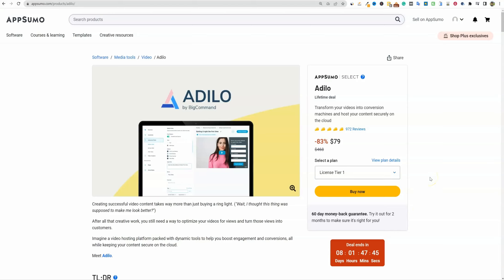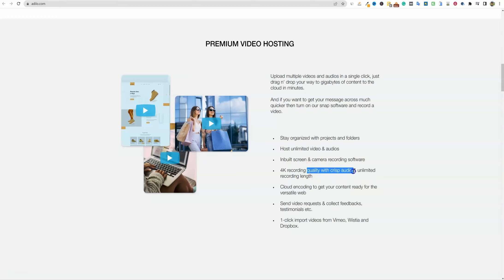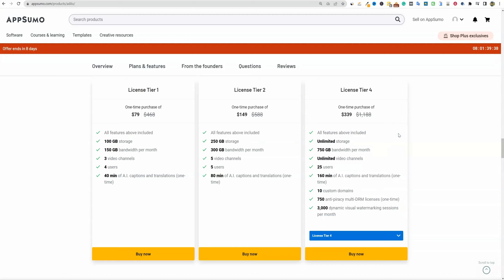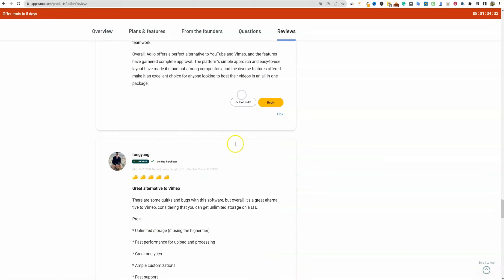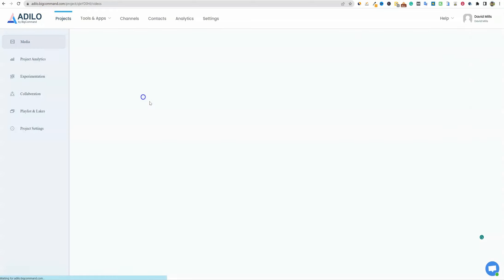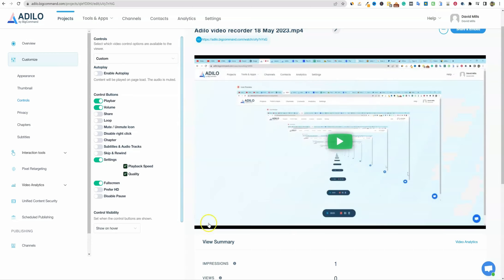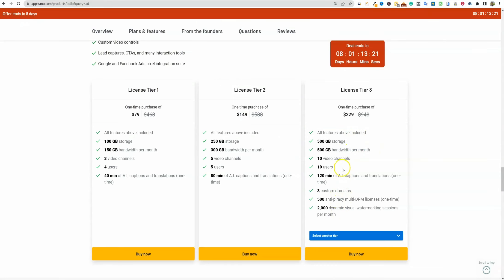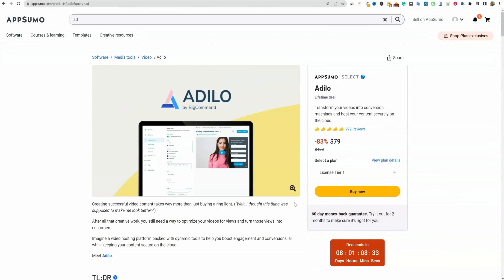Adilo Review: Unlimited Secure Video Hosting with Custom Player Options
I picked up Tier 4 of this software because I needed a high quality professional Video hosting solution and I don't want to pay monthly for it!